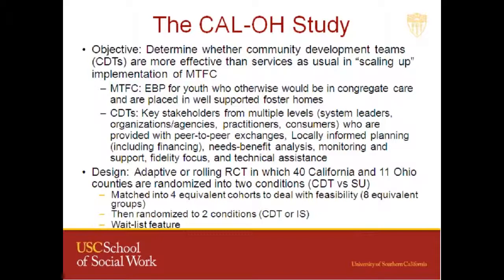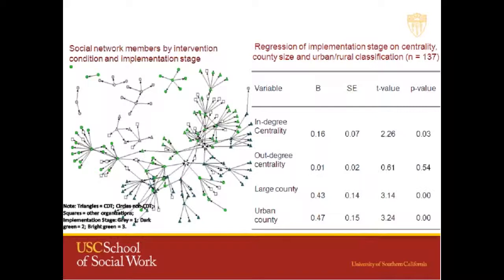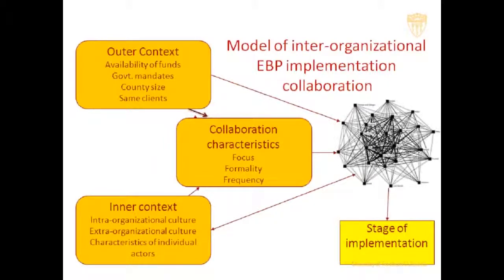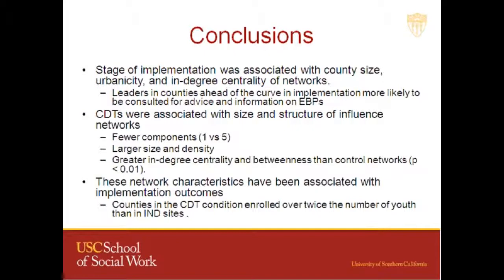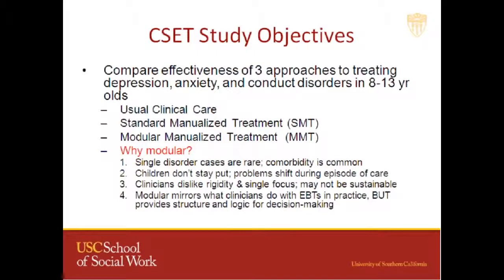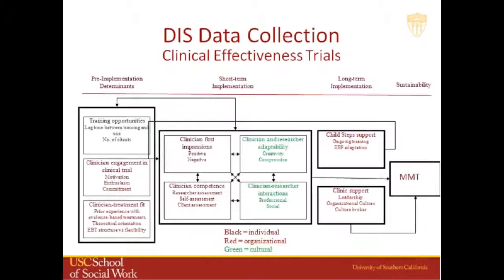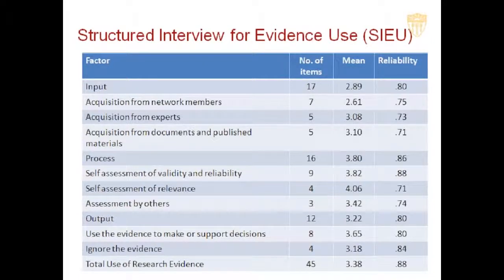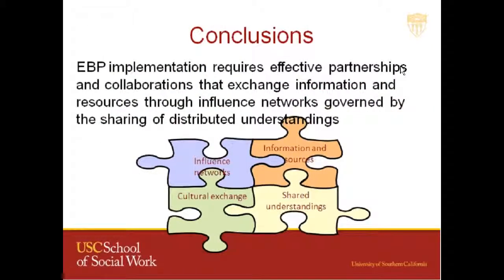DII - Mixed Methods in Implementation Research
Dr. Palinkas discusses the use of mixed methods in implementation research. Three different studies are showcased as examples of the use of mixed methods.